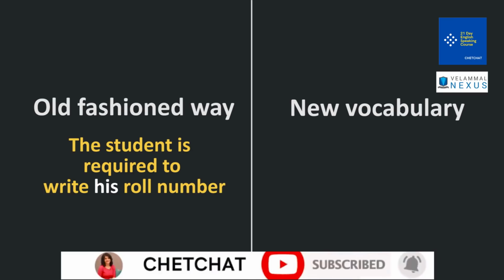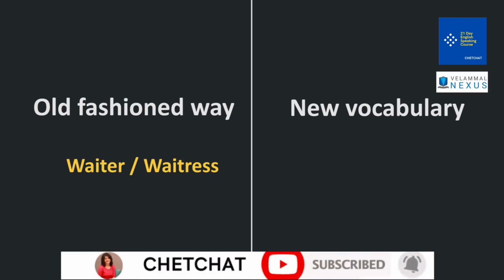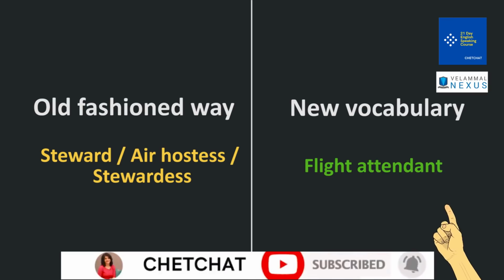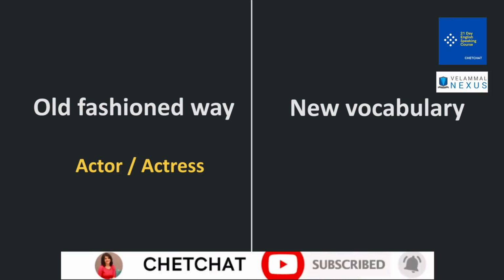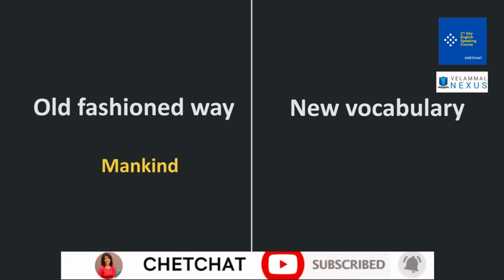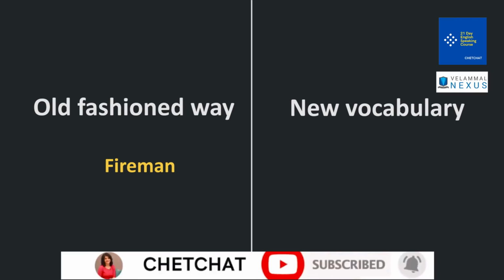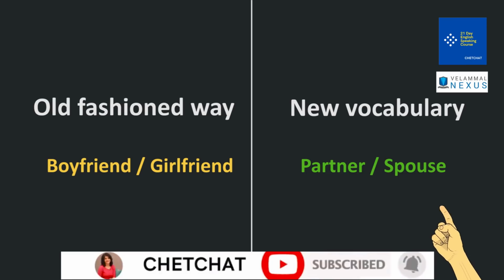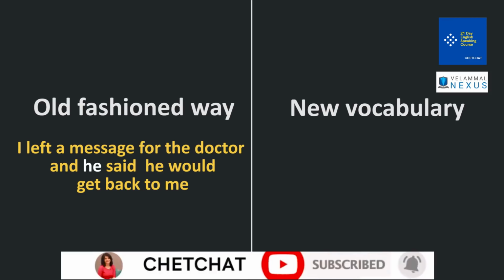Gender of Nouns in English Grammar | Masculine & Feminine Gender | ChetChat English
Click to learn about masculine, feminine, common and neuter gender in nouns. Examples and gender inclusive language.

21 Day English Speaking Course